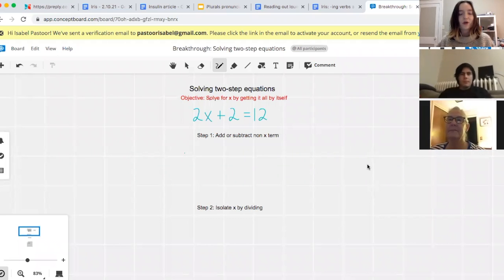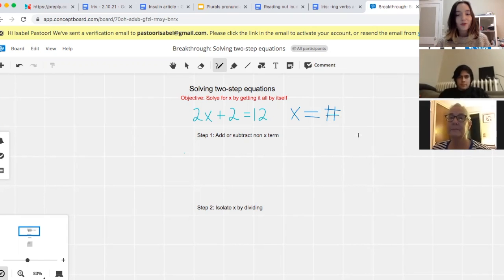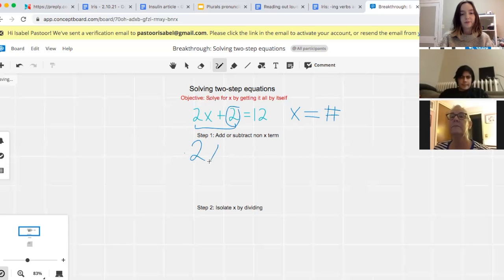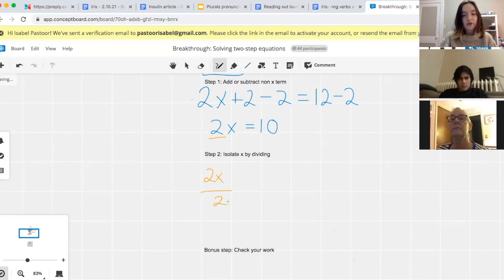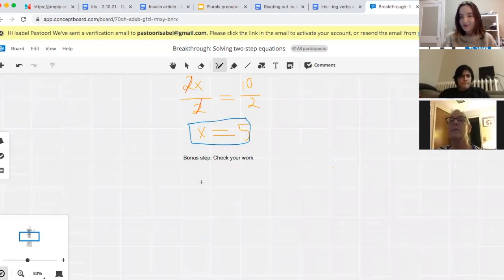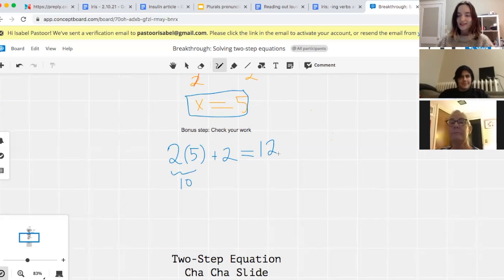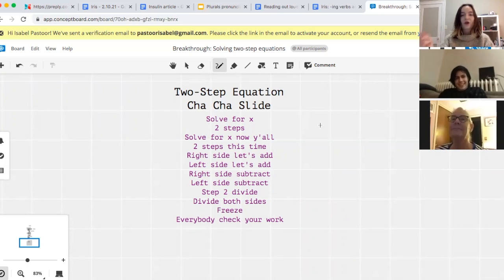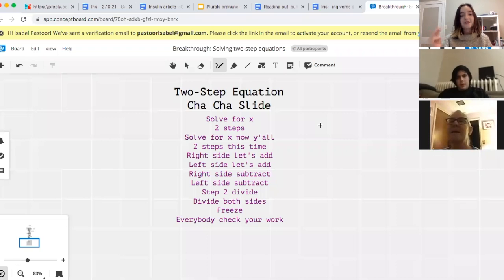Isabel Pastoor Teaching Sample for Breakthrough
Isabel Pastoor teaches how to solve two step equations in this sample lesson for Breakthrough.